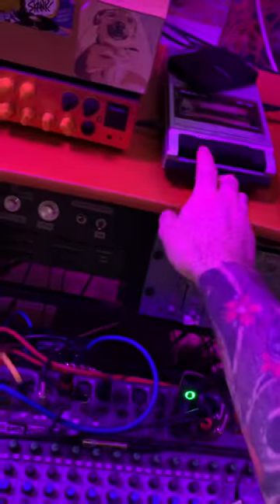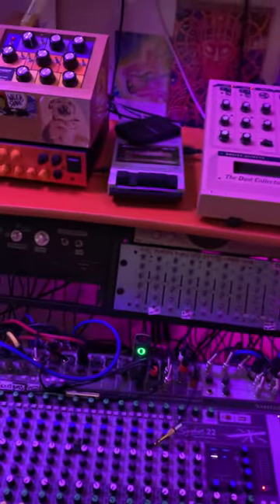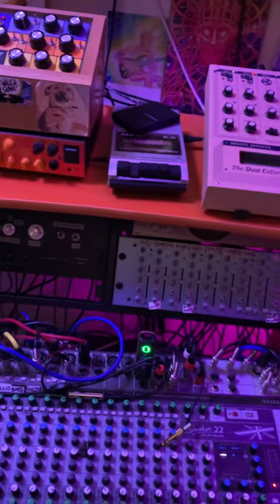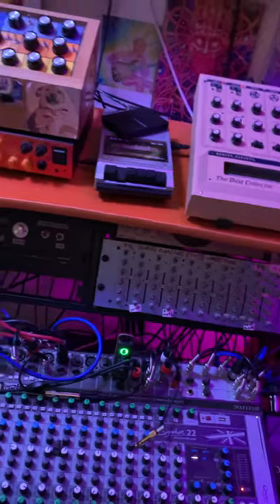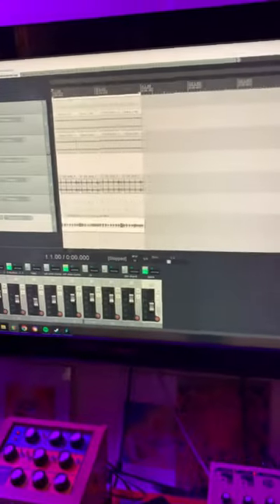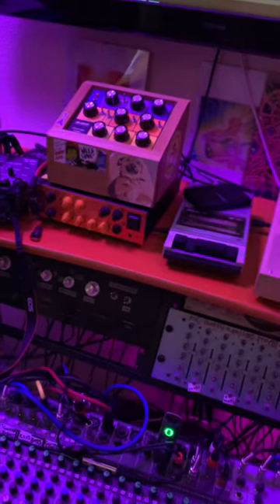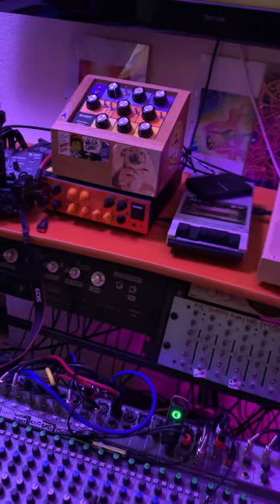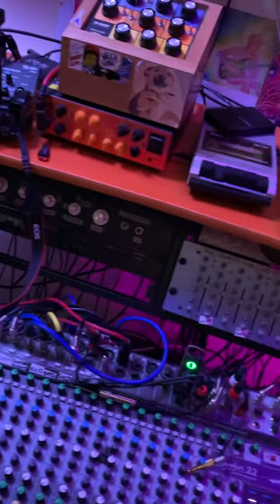Dub Tip - Tape Cassette noise generator / Dub siren